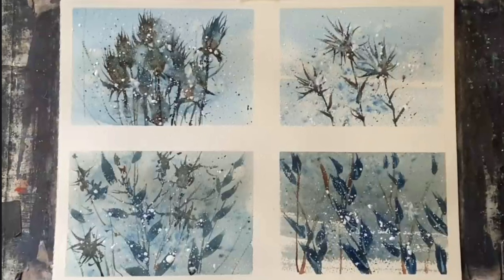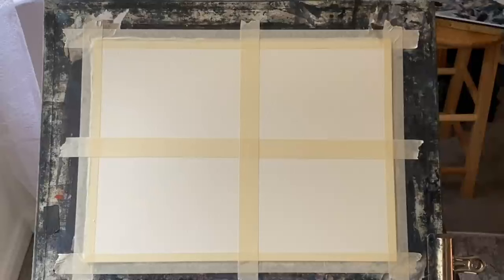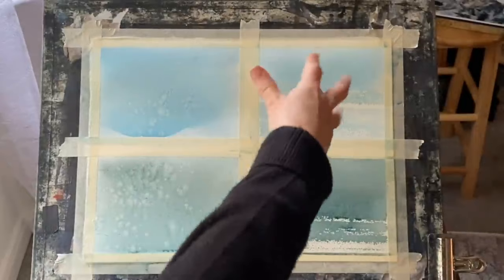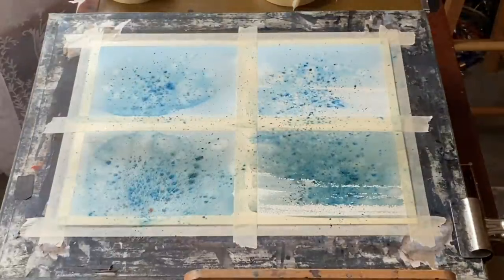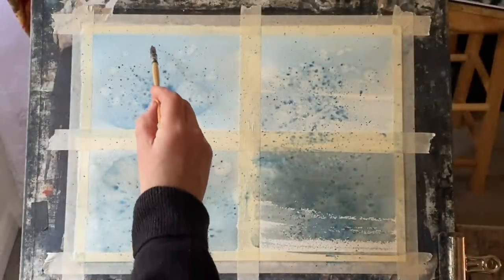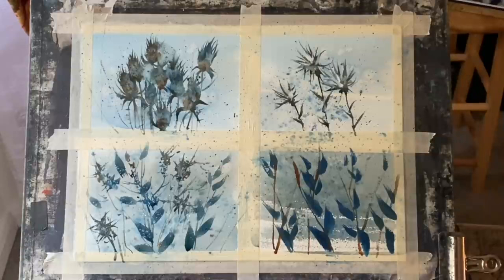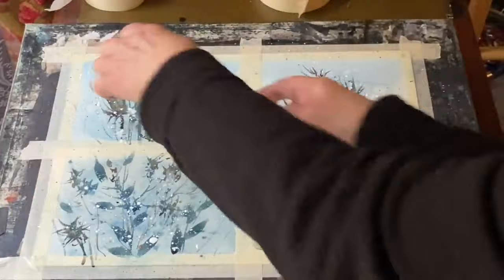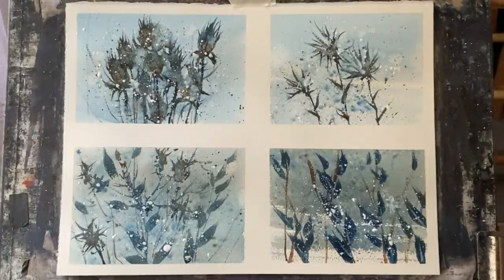Paint 4 HOLIDAY CARDS Beautiful EASY Christmas Plants Watercolor Landscape Painting Watercolour demo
Paint these easy Winter Holiday cards with watercolour paint and white gouache, use any watercolour paper, divide into 4 with masking tape or washi tape. I used prussian blue, Payne's grey and burnt umber, with some white gouache or white ink highlights